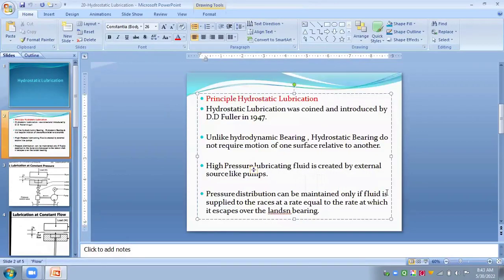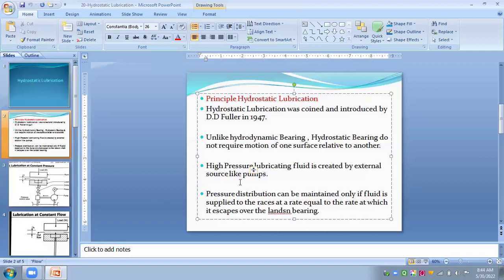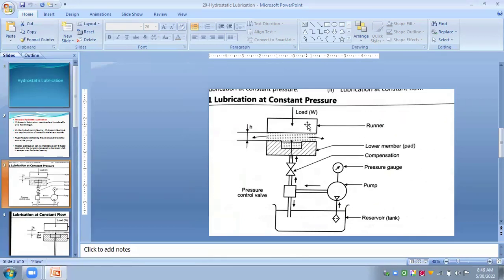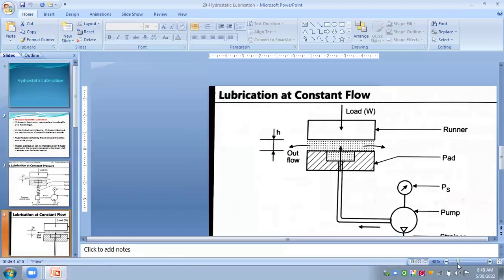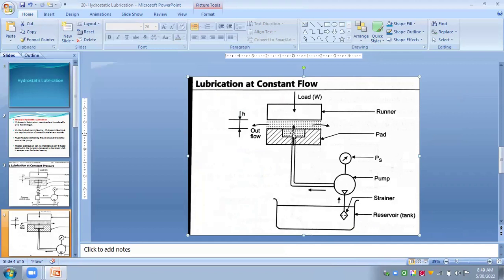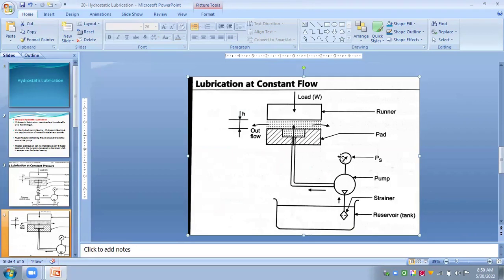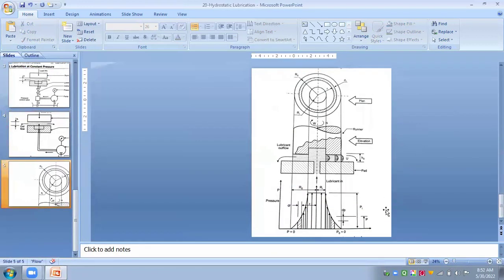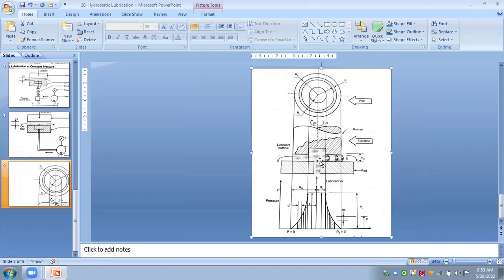20 Hydrostatic Lubrication